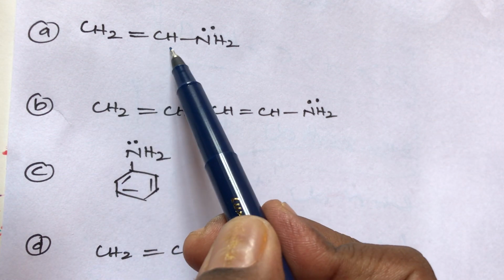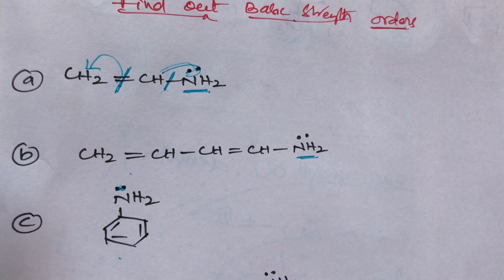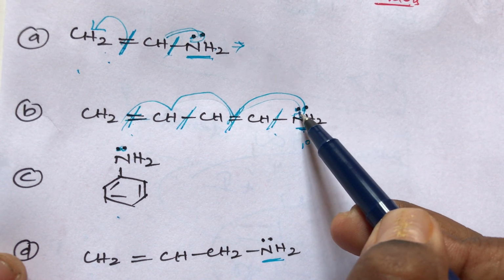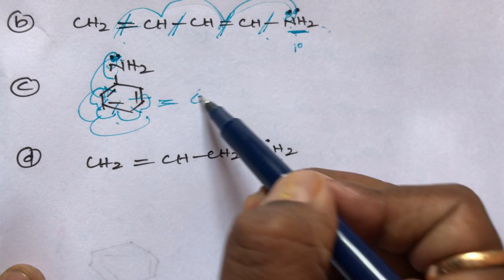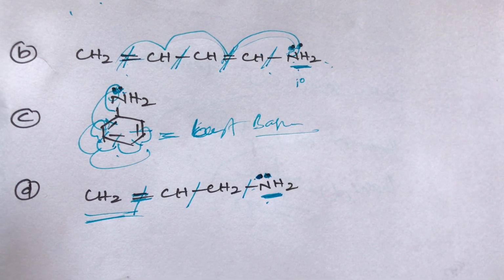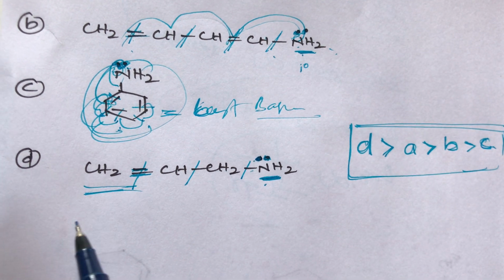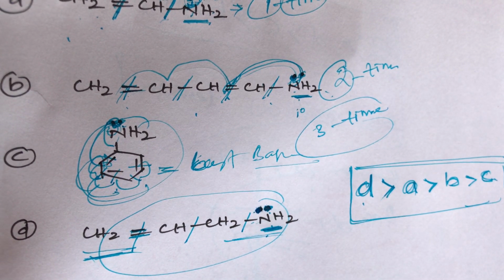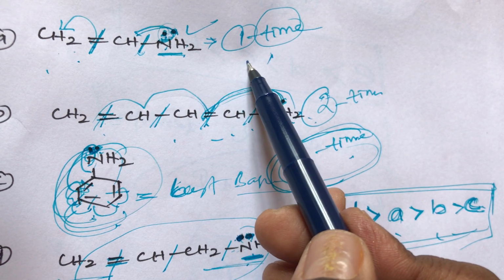How to find out Basic Strength orders in Amines important for NEET JEE BITSAT MCAT EAMCET...PART- 6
How to find out Basic Strength orders in Amines important for Eamcet neet jee Bitsat mcat and cbse icse and other exams also..PART-6